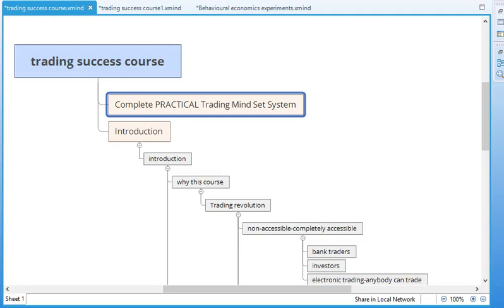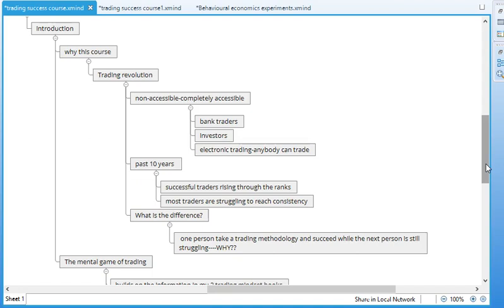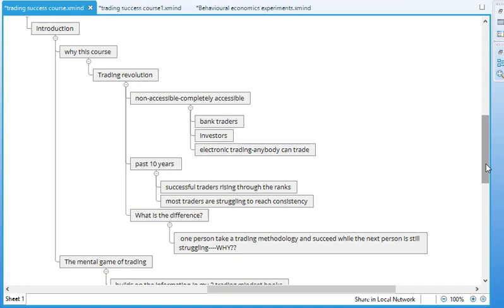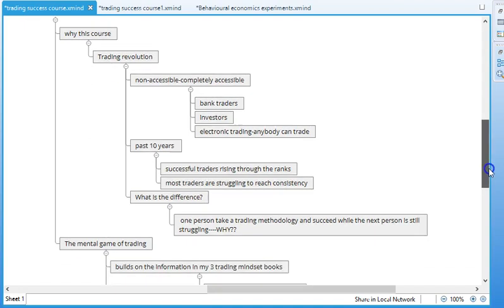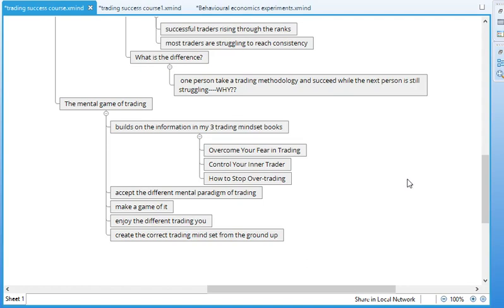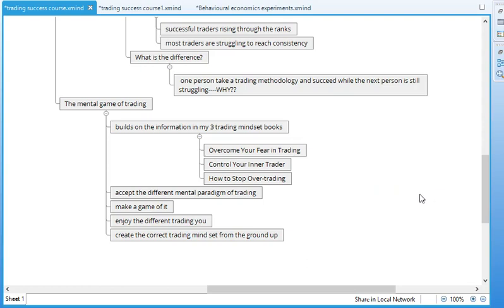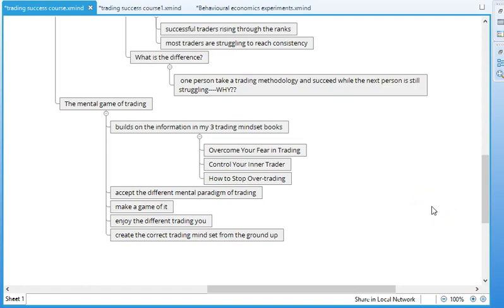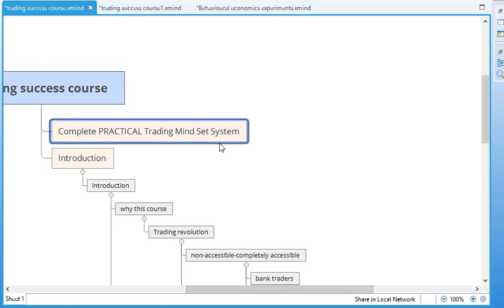Create Your Trading Success in 2023